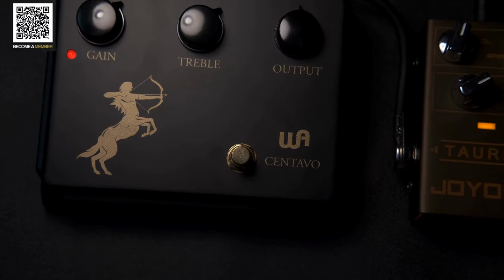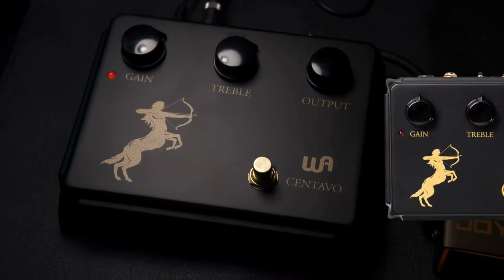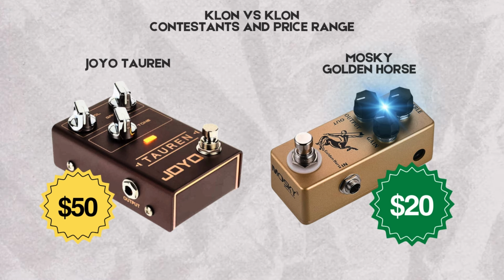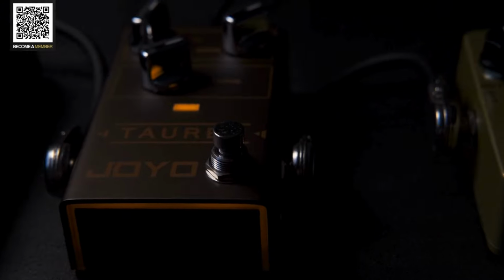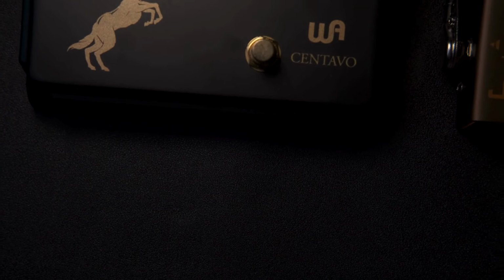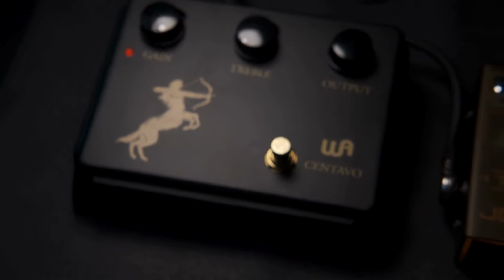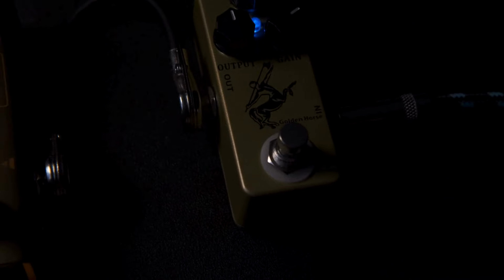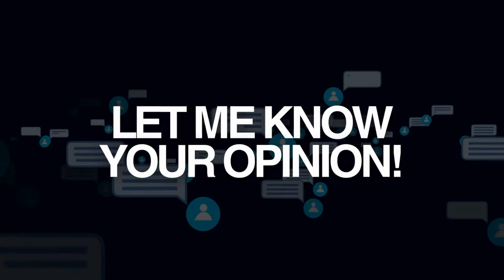Is the WARM AUDIO Centavo WORTH IT for a FEW BUCKS MORE?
🎛️ Welcome to Riffs & Rig! Today we will discover how the WARM AUDIO Centavo KLON Clone compares with the more affordable Options on the market. IS IT WORTH IT SPENDING A FEW BUCKS MORE? LET'S FIND IT OUT! 🎛️

🔥 Get your WARM AUDIO Centavo HERE:
Amazon US
Amazon DE
Amazon IT

Amazon US
Amazon DE
Amazon IT

Amazon US
Amazon DE
Amazon IT

🎸 Gear Used:
- Guitar: EKO VL-480S Gold Sparkle (with Pickups Waaah GB-57)
- Amp: TonexONE (Marshall AFD100 Slash Signature Capture - Clean)
- Cables: Sonicake
- Recording Equipment: Yamaha AG06 MKII Mixer Interface

📢 Share your thoughts on this comparison below! Would you put your money on a more expensive KLON Clone?

📌 Timestamps:
00:00 - Introduction
00:55 - Contestants and Price Ranges
01:47 - ROUND 1: CLEAN BOOST
05:09 - ROUND 2: EDGE-OF-BREAKUP
07:37 - ROUND 3: BITING OVERDRIVE
10:02 - ROUND 4: HARD-CLIPPER
12:31 - My perceptions and Opinion!

Embark on a sonic journey with the Warm Audio CENTAVO Blackout Limited Edition.

Unlock legendary tones with the Warm Audio CENTAVO! 🎸🎶